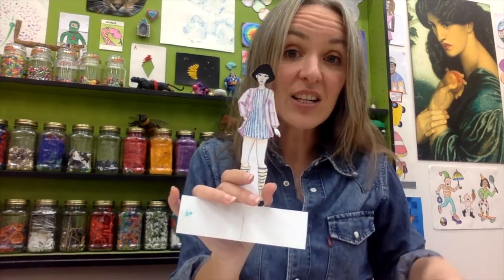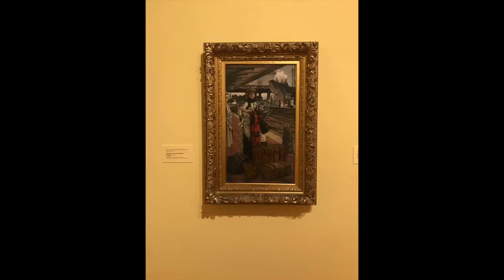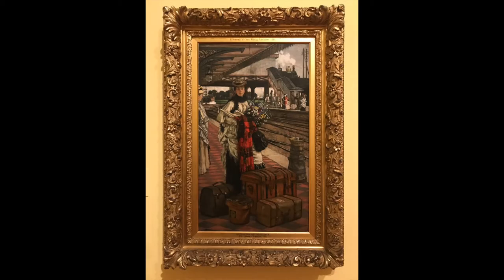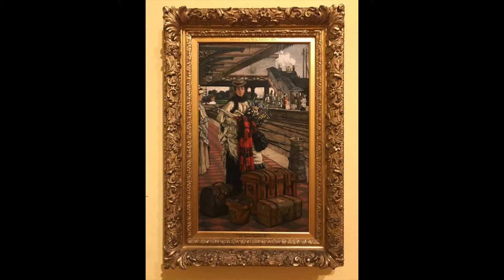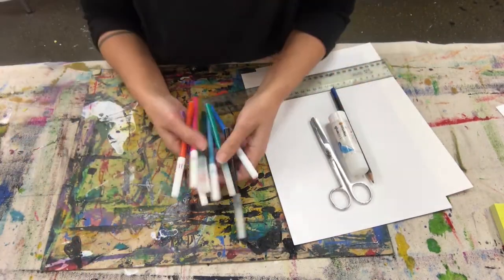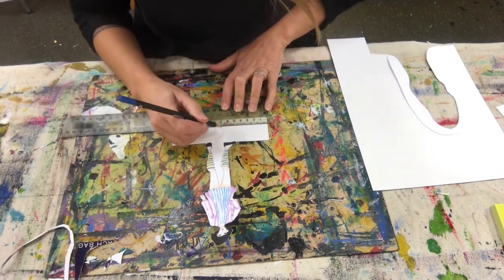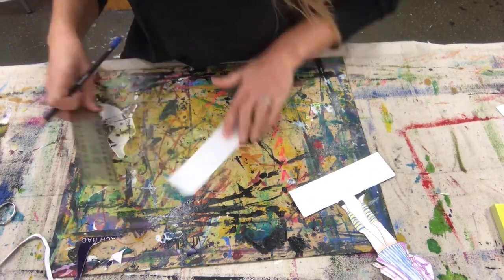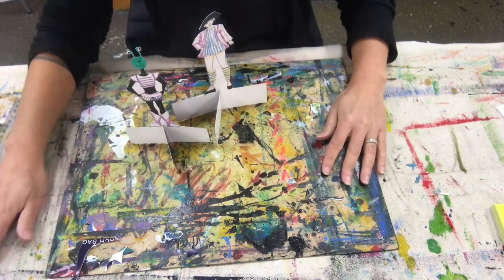DPAGArt@School Tissot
Gallery Educator, Jen Boland, presents a classroom activity that focuses on a favourite artwork from the Gallery's collection.